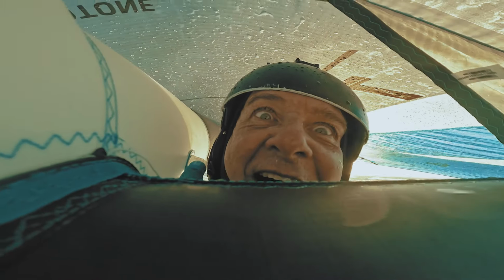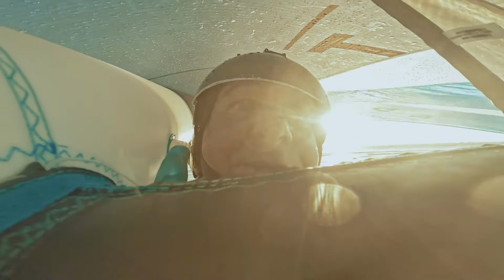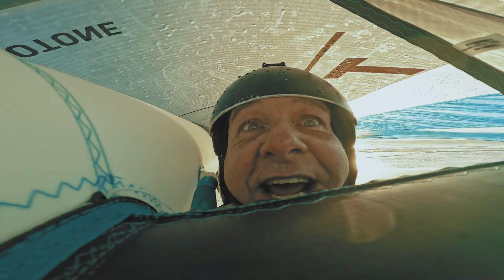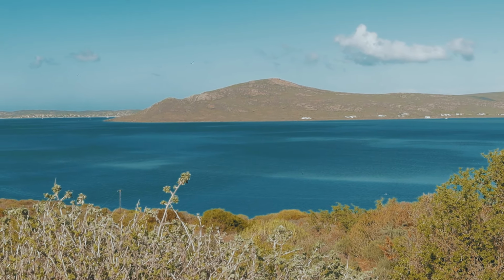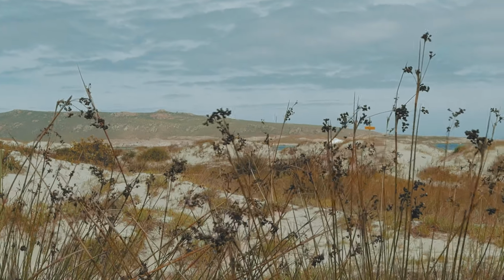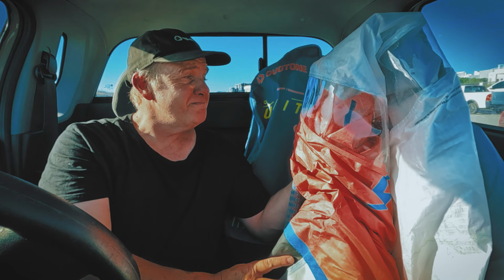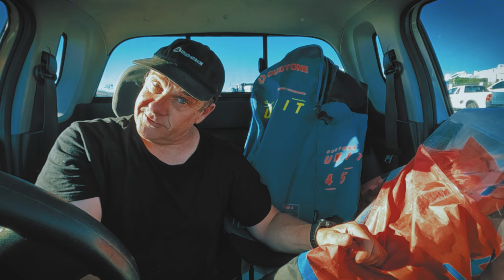Duotone Unit Wing Review 2024 foil surfing in waves & down winding. Epic Sunset session in Cape Town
Hello me hearties, finally an end of season review on this amazing wave machine wing.  Fantastic from 15knots to 30 knots! Love it. Speechless.
Much love from Justin and Bev..Wings massive thx to Simon and Devon
Duotone Ventus 2025 Review coming in 2 weeks :)

GEAR USED
Setup - Naish 65 litre hover board
1800 HA wing - mask length normal 75 0r 80 not sure actually
2000 Jet foil on low wind days
I am 88kg and old